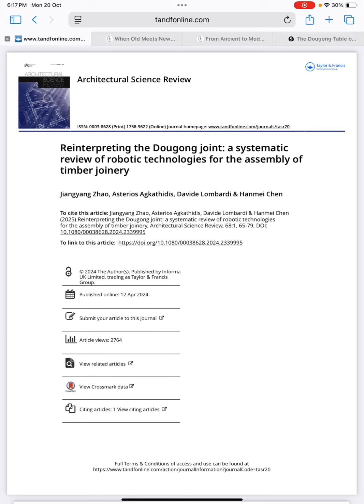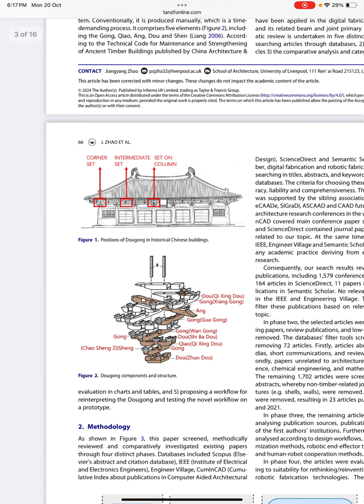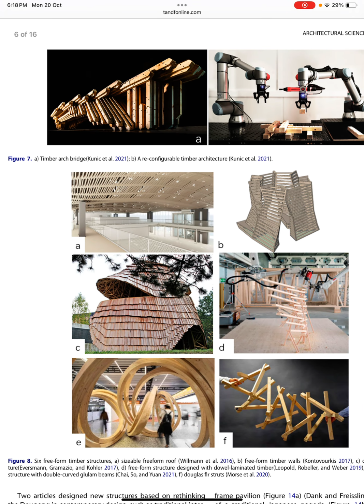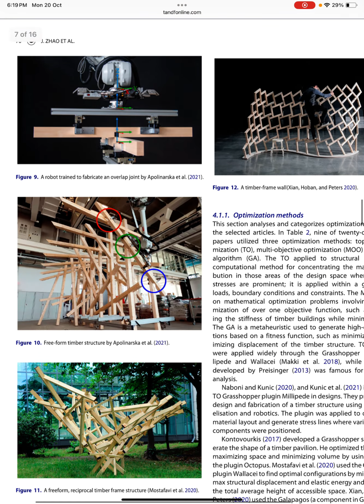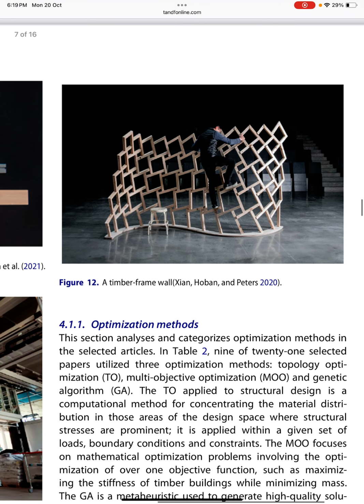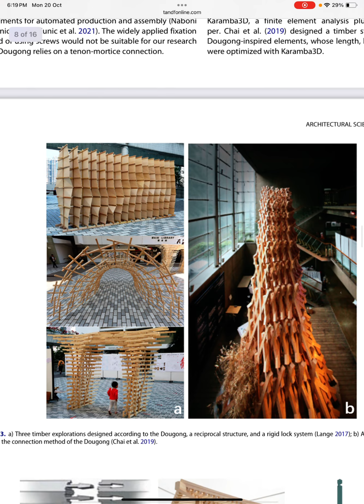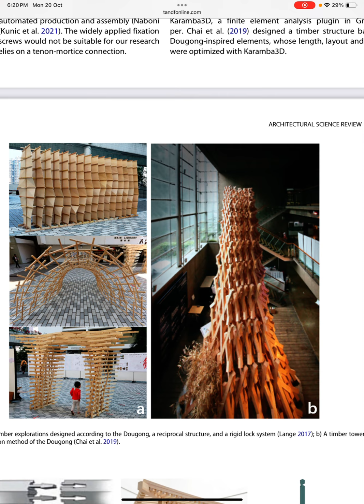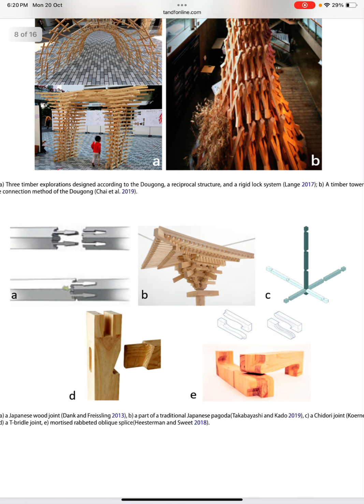Research on Dougong technique